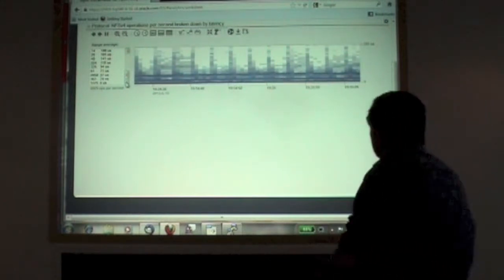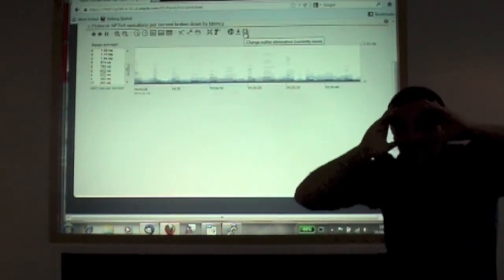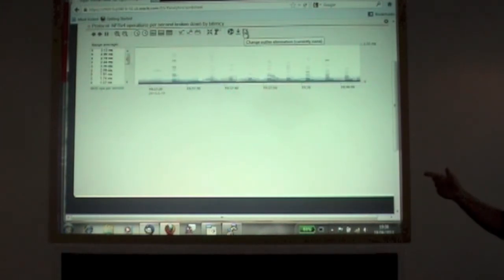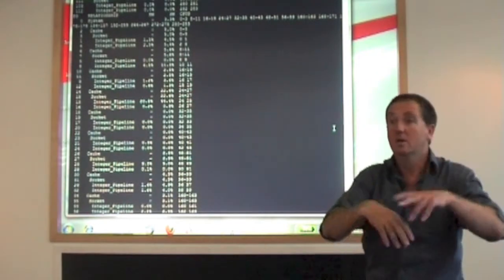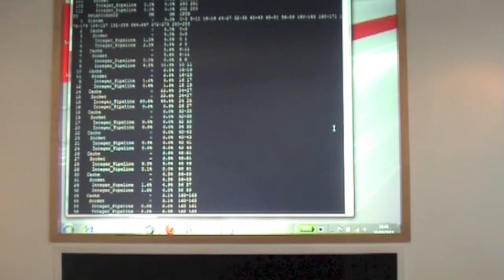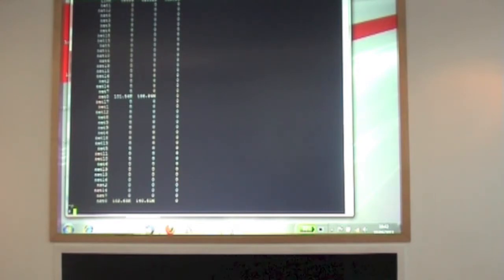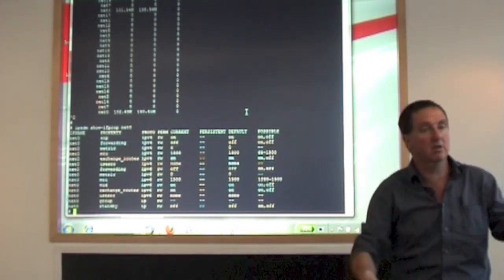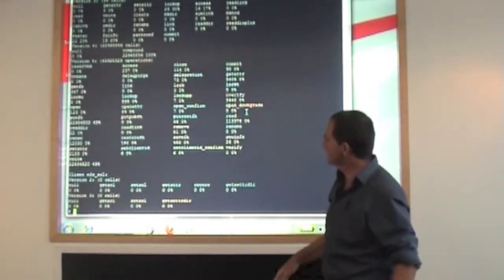Performance: tools and a bit of philosophy (part 5)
This talk looks at what we can learn from the Victor Meldrew moments in parts of the installed base to improve system performance, specifically for Solaris 11u1, LDOM's and VM2, seeking to fill some of the gaps between documented best practice and common sense to get the best out of a Solaris system.